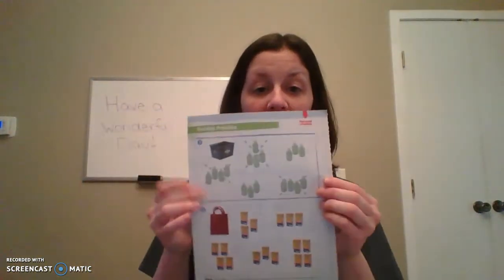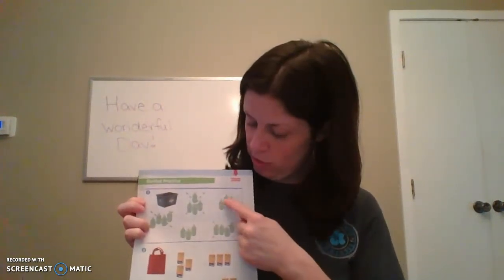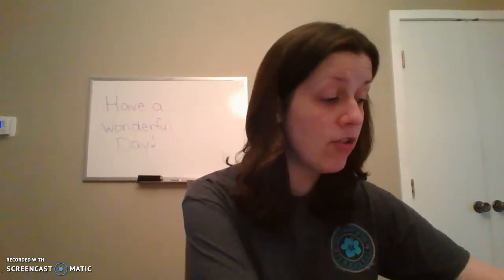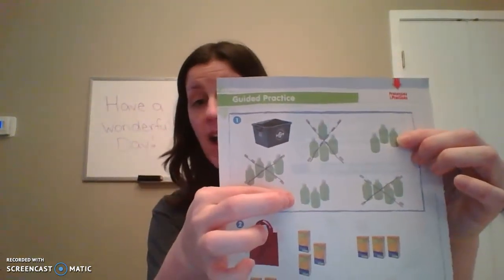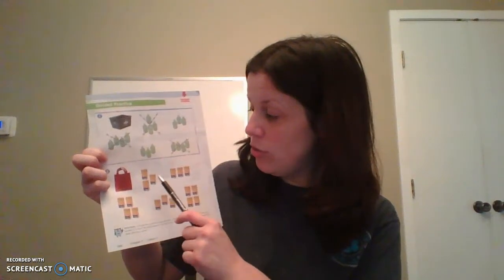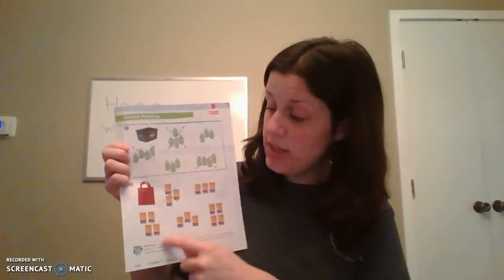Math- Lesson 5 Sort by Count -Materials Needed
Math- Lesson 5 Sort by Count
Materials Needed:
-My Math Book pg.565-568
-pencil